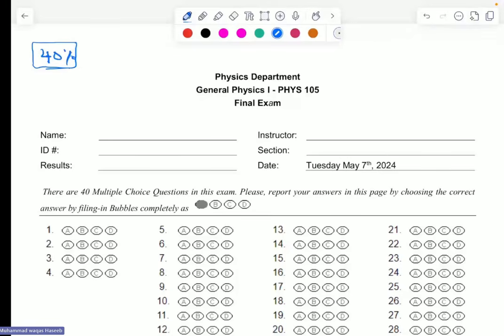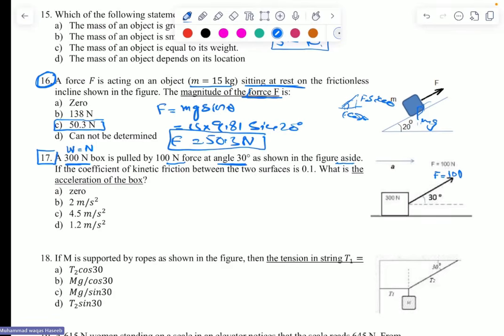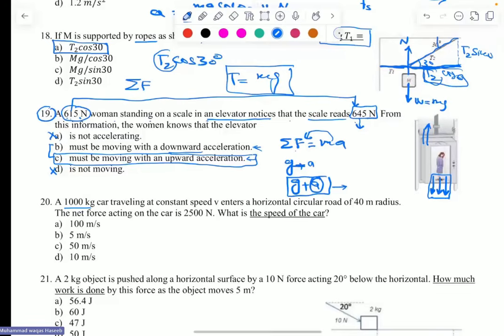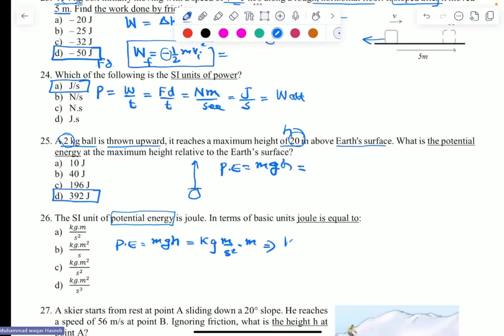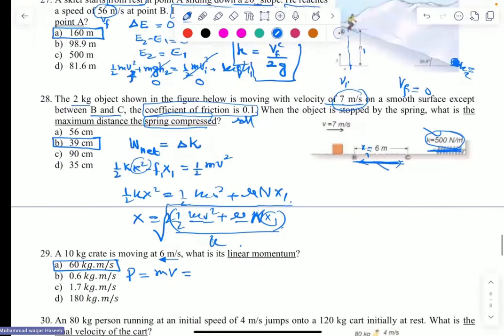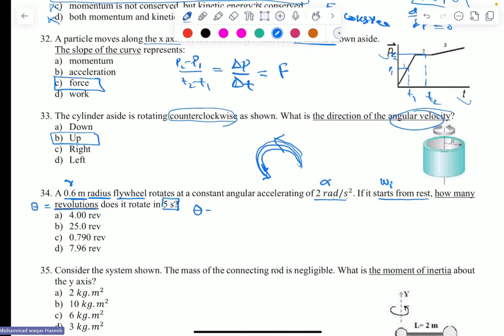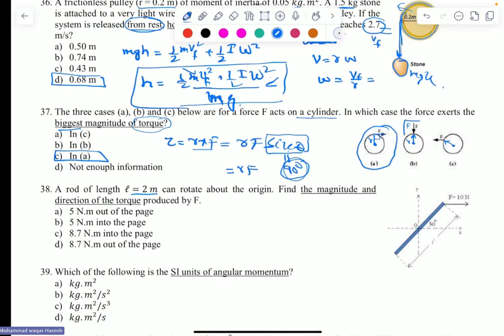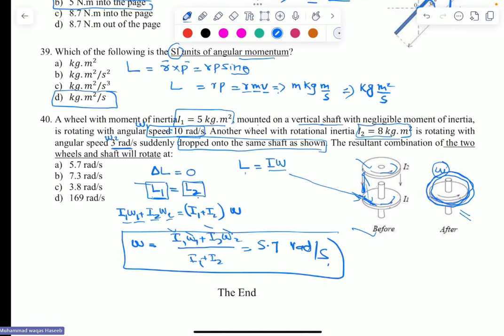GP1 Problem Solving for Final Exam| Past Exam Solution| University Physics Ch: 5-10